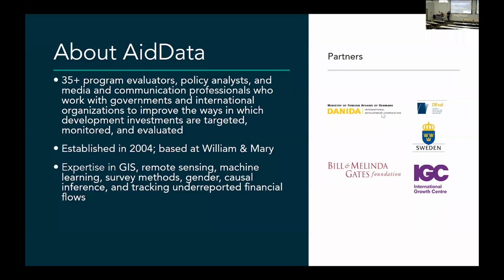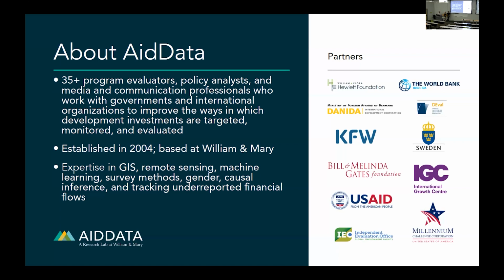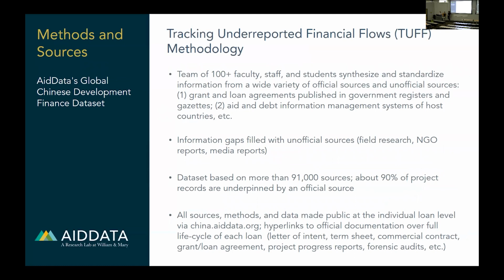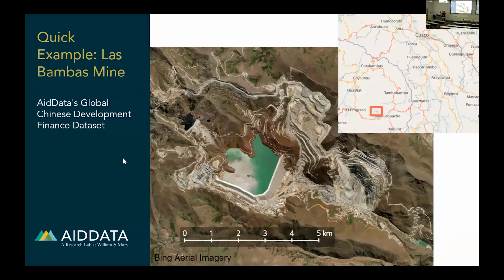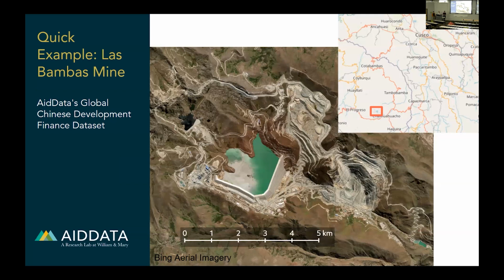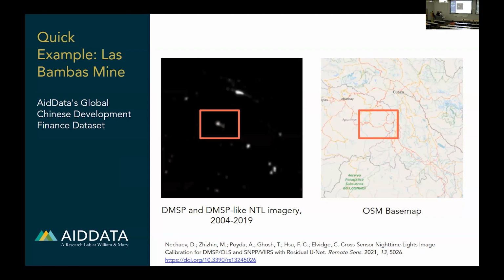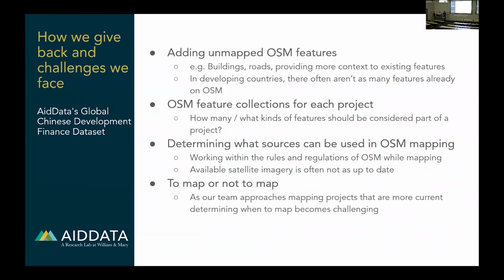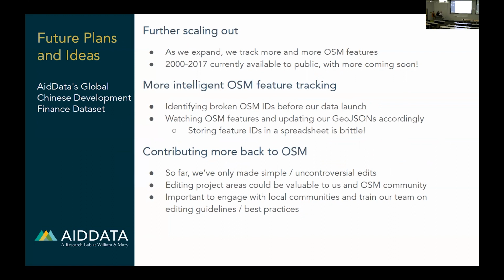Mapping Financed Development Projects Around the World - Jacob Hall - State of the Map US 2023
The presentation discusses using OpenStreetMap (OSM) to map Chinese-financed development projects globally. The focus is on development finance, covering lower and middle-income countries, with an emphasis on bridging the information gap for non-traditional donor countries like China. The team's methodology involves a comprehensive geocoding approach, incorporating OSM data and generating impact evaluations. They showcase a flagship research project, the Global Chinese Dom Finance data set, covering projects ranging from small-scale donations to large infrastructure initiatives. The team highlights the importance of OSM in providing spatial data for over 60% of projects, enhancing transparency and aiding policy-makers in making informed decisions.